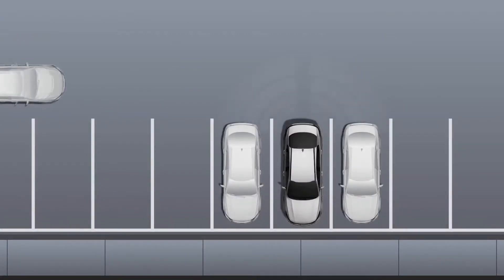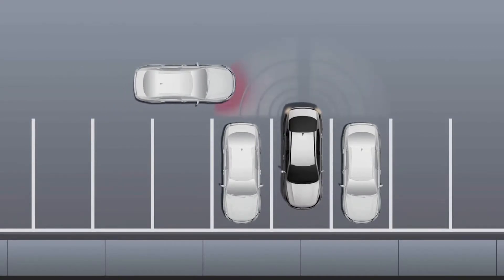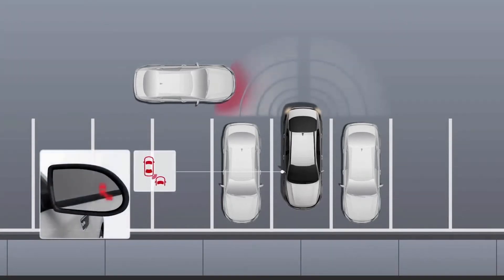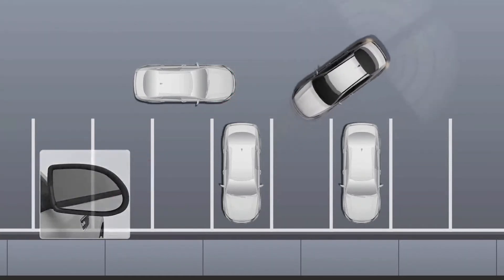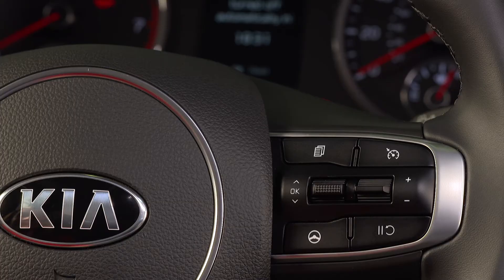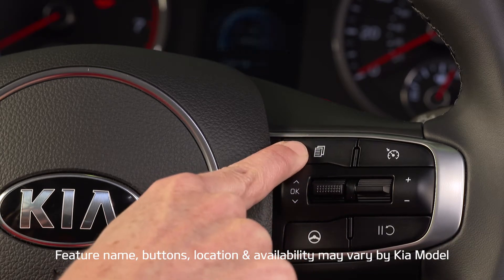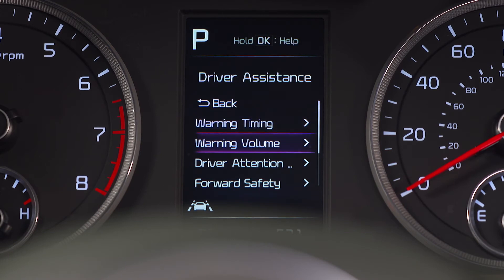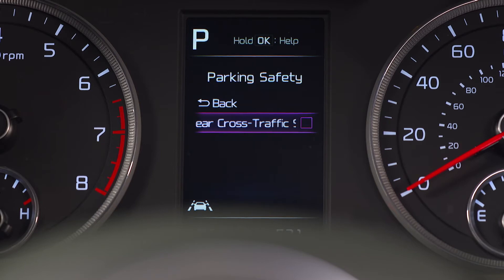Rear Cross-Traffic Collision-Avoidance Assist (RCCA)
You know the old saying, “Eyes in the back of your head?” Well, Kia’s Rear Cross-Traffic Collision-Avoidance Assist is kind of like that. Rear Cross-Traffic Collision-Avoidance Assist, or RCCA, is available on select Kia models. It is designed to not only warn you of an approaching vehicle… it can also apply the brakes to help avoid a collision.
Let’s take an in-depth look: When you shift the transmission into reverse and are driving slower than six miles an hour, RCCA activates the system sensors – the “eyes” – to detect any vehicles approaching from the left or right.
If something is detected, it will sound an alert and the warning indicators on the appropriate outside rearview mirror will illuminate, and there will be a message displayed on the Instrument Cluster screen.
If the system detects that there is a chance of a collision, RCCA will automatically apply the brakes to reduce speed and help minimize the effects of a possible collision.
Here’s how to activate the system:
The vehicle has to be stopped, the transmission in Park and the ignition on.
Press the MODE button on the steering wheel to go to the User Settings in the Instrument Cluster:
Then select Driver Assistance…
Parking Safety…
Rear Cross-Traffic Safety…
Under the Driver Assistance menu, you can select one of two settings, Warning Time or Warning Volume:
In Warning Time, “Early” or “Normal” maximizes the amount of distance between the vehicles before the initial warning occurs.
While “Late” reduces the amount of distance between vehicles before the initial warning occurs.
Under Warning Volume, you can set the level to high, medium or low.
Rear Cross-Traffic Collision-Avoidance Assist is a supplemental system and is not a substitute for safe and proper driving… but it sure comes in handy when backing out of a parking space.
Remember, always drive safe and use caution.
For additional information on Rear Cross-Traffic Collision-Avoidance Assist, please refer to your Kia Owner’s Manual, the Features and Function Guide for your vehicle or the Kia Features & Functions Videos YouTube channel.